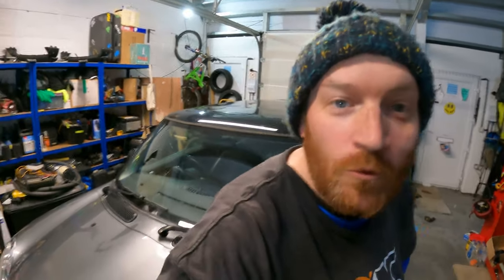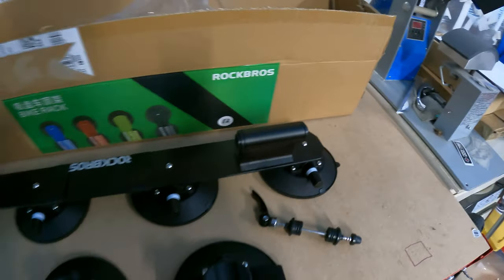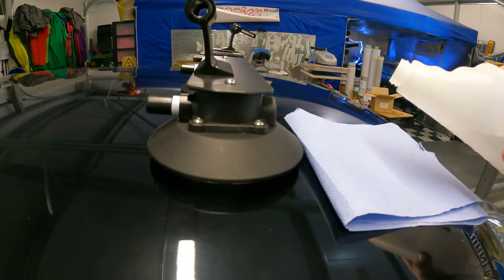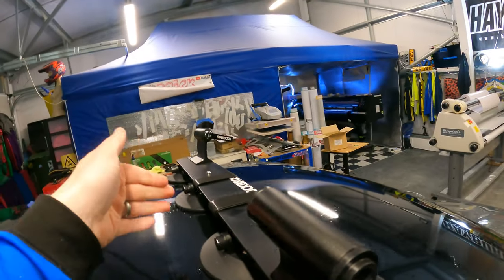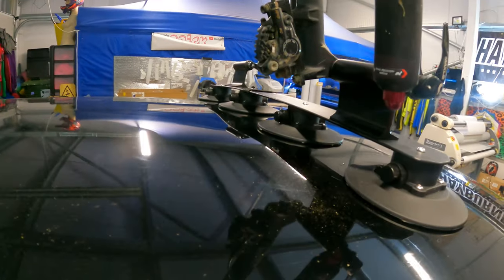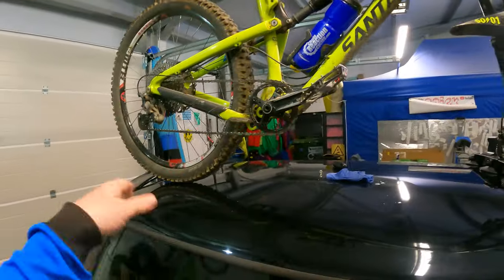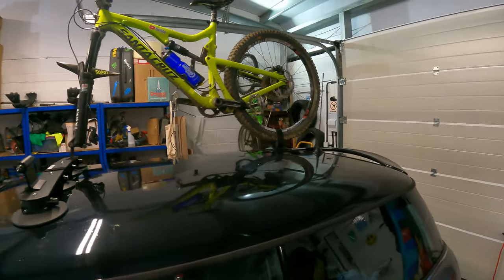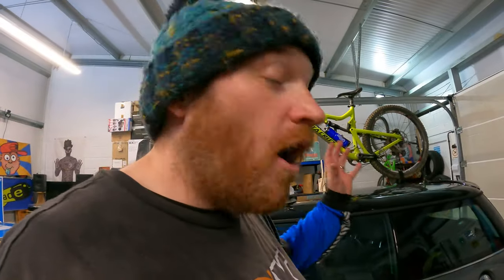Suction Bike Racks... Are They Any Good? Seasucker / Treefrog / Rockbros Rack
Suction bike racks are becoming a popular alternative to normal roof bar bike racks.  They are super versatile as they fit on most cars and are quickly interchanged between vehicles.  Gone are the days of paying hundreds for a solution to carrying bikes on your cars roof every time you buy a new car.  But, are suction bike racks any good?  Can they be trusted?  Will your bike be safe?   These are all the same questions I wanted answers to so I set about acquiring a set and testing them out for myself.  Here is my conclusion.  I purchased a ROCKBROS 2 bike rack, you'll also find equivalent versions from SEASUCKER and TREEFROG if you cannot find ROCKBROS in your location..

Equipment I Use:
Gopro Hero 9 Black
Sandisk Extreme Micro SD 256gb

(UK Only)

By clicking an Amazon link I may receive a small financial reward from Amazon should you go on to purchase.  This does not affect the cost shown or charged to you by Amazon.